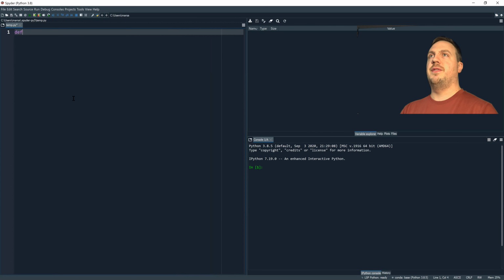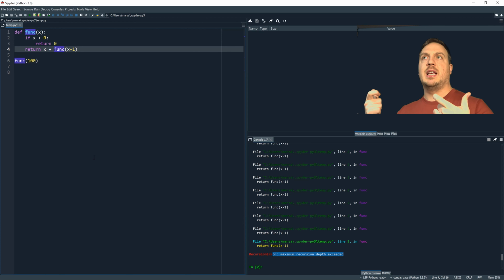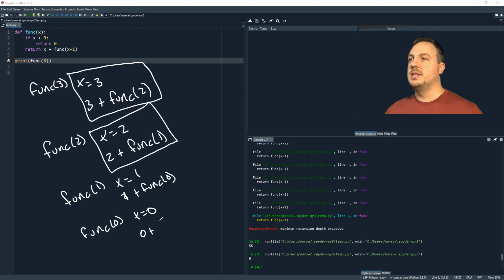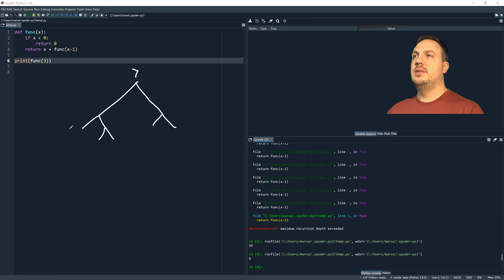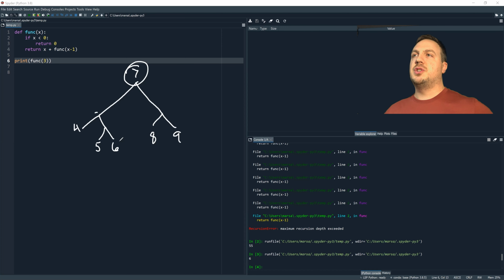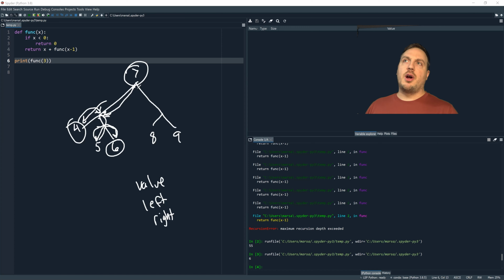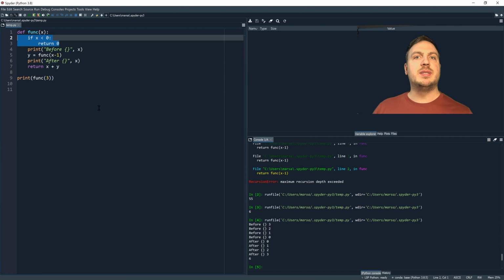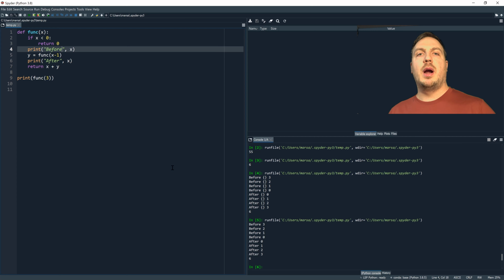COSC505 - Recursion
When do we use recursion?
What are some issues with recursion?